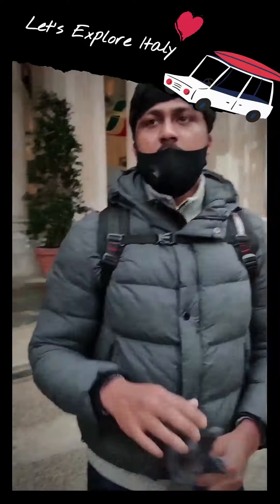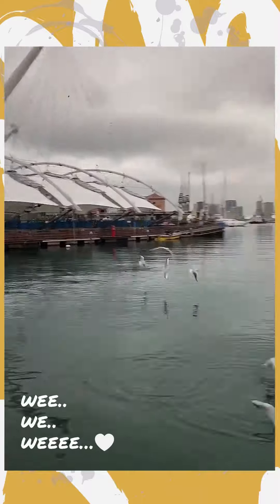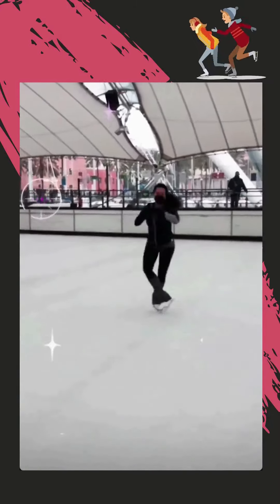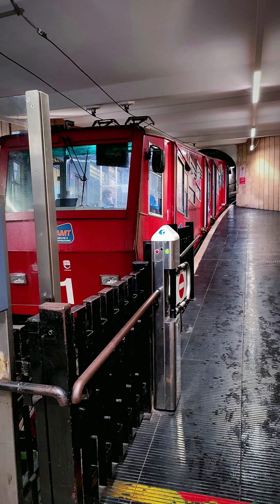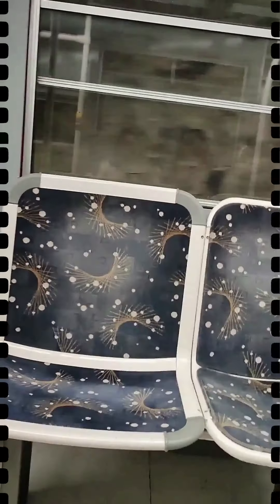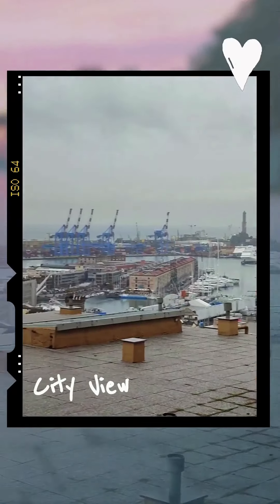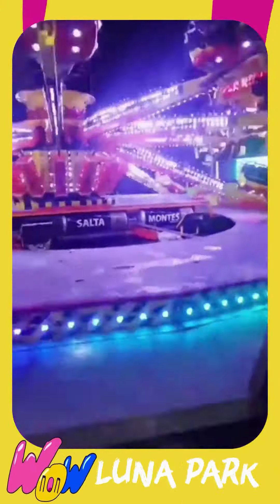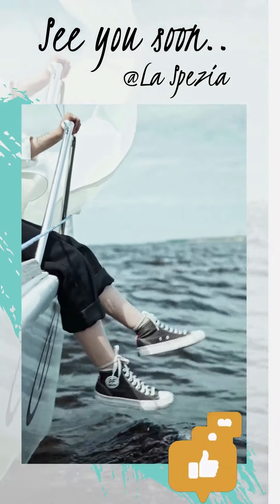Places to visit in Genova City, Italy | Zoom the video | travel Vlog 2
Genva (Genova) is a port city and the capital of northwest Italy's Liguria region.

Places to visit in Genoa:
- Acquario di Genova (Aquarium)
- Galata Museo del Mare (Maritime Museum)
- Harbor
- Casalletto
- Cathedral of San Lorenzo
- Piazza De Ferrari
- Teatro Carlo Felice
- Piazza Matteotti
- Via Balbi and Palazzo Reale
- Cimitero di Staglieno

Near by to Genoa:
Boccadasse
Portofino
Santa Margherita Ligure